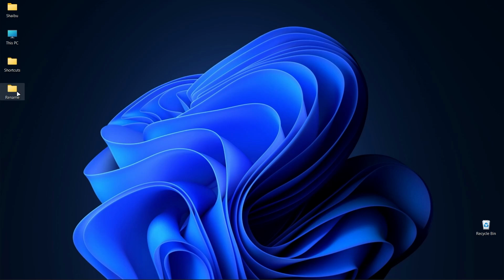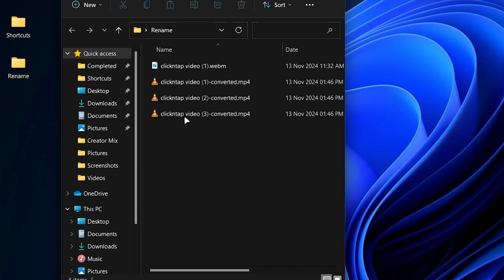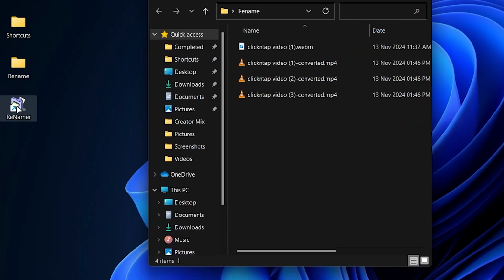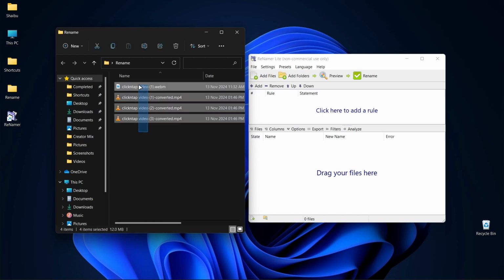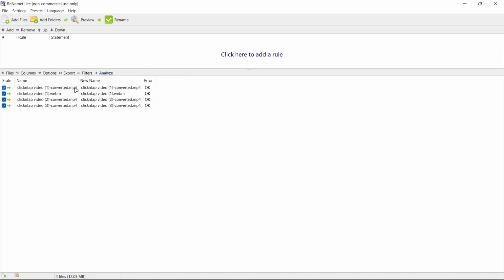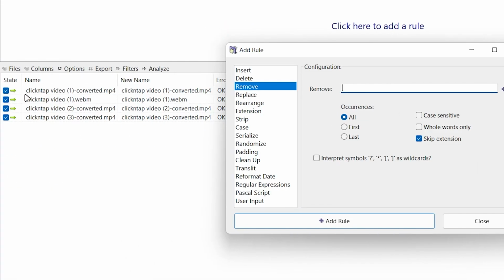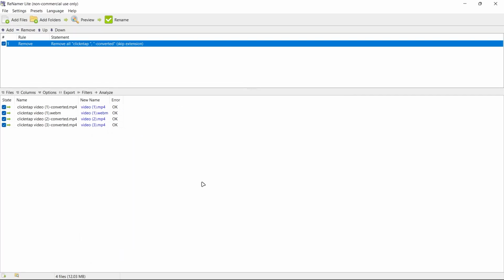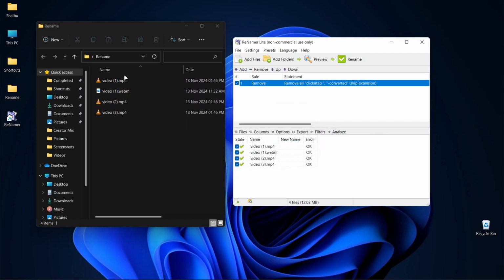How to Remove Specific Text from Multiple Filenames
Batch rename files and remove specific text